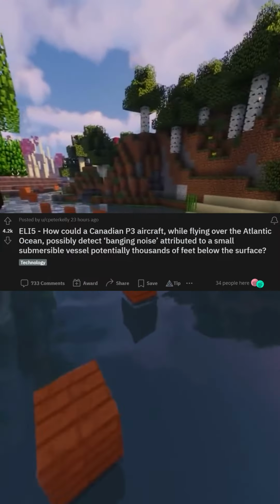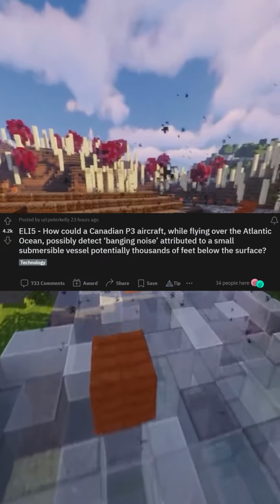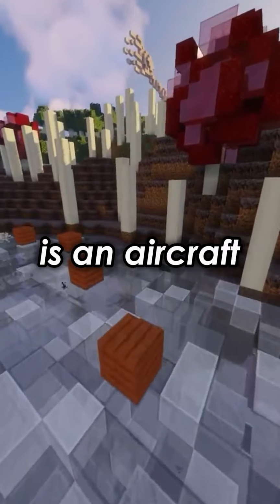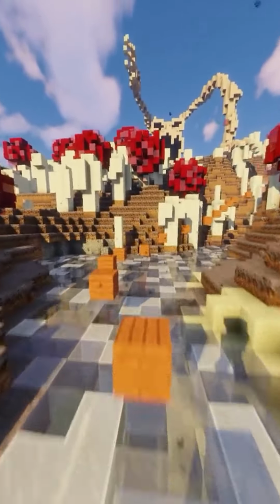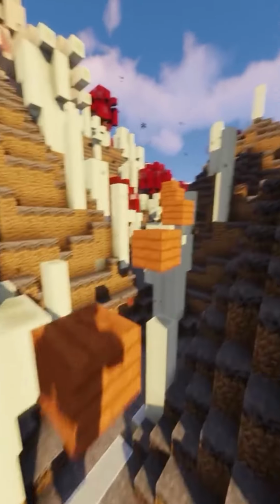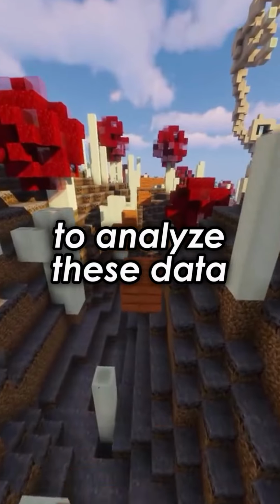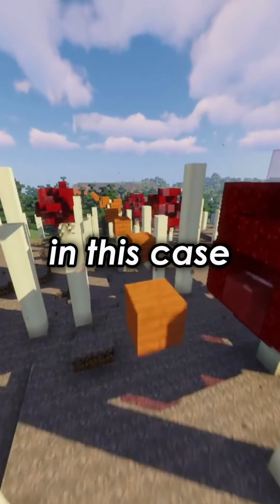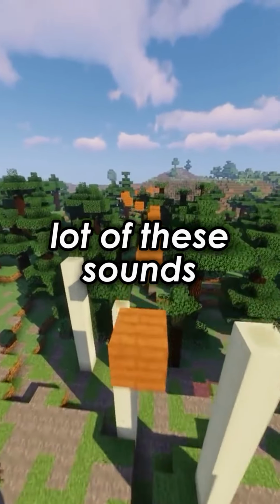How could a Canadian P3 aircraft, detect banging noise?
Dive into the captivating world of Reddit stories with our compilation of the most intriguing and unbelievable threads. From heartwarming encounters to spine-chilling mysteries, this collection will keep you on the edge of your seat. Join us as we explore the best of Reddit's storytelling community, filled with real-life experiences and mind-boggling adventures. Don't miss out on these viral threads that have taken the internet by storm. Get ready to be amazed, shocked, and inspired by these Reddit stories!